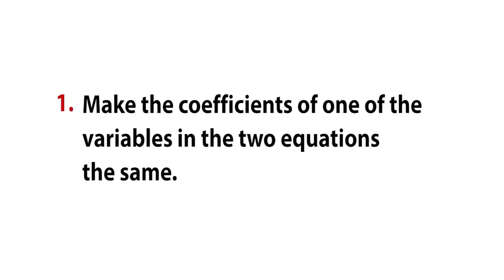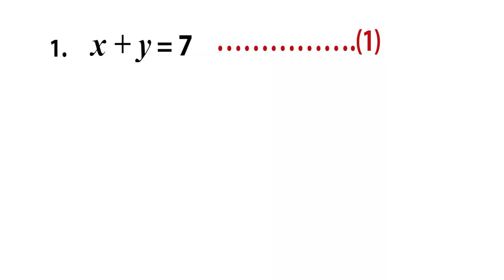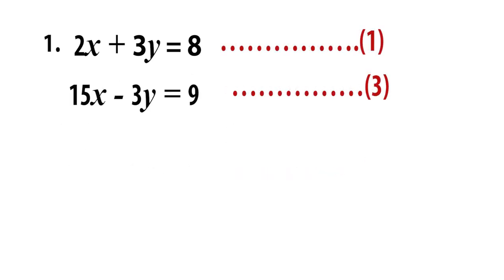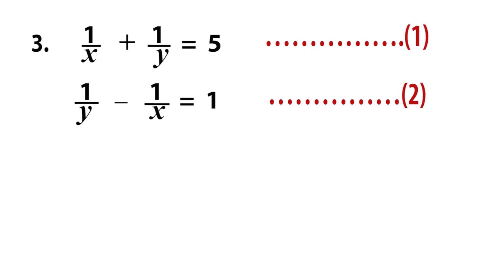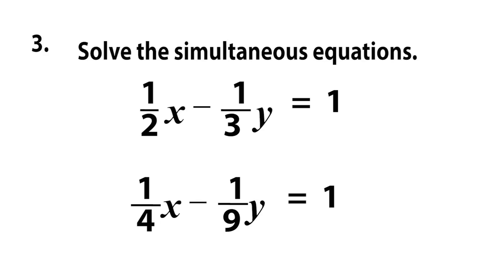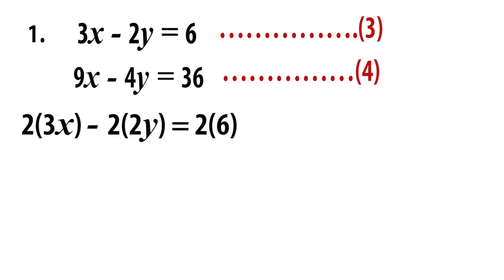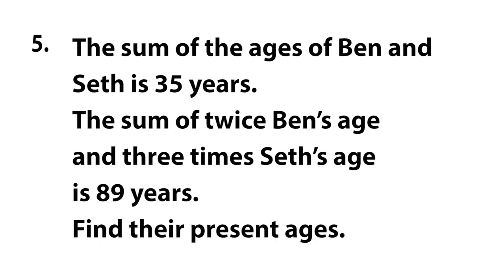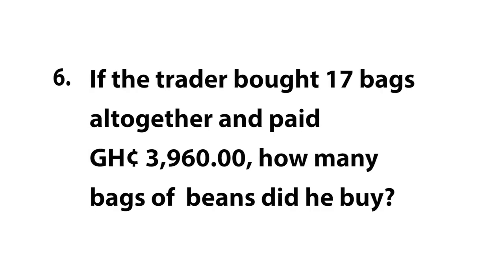Simultaneous Linear Equation Elimination Method Lesson 7